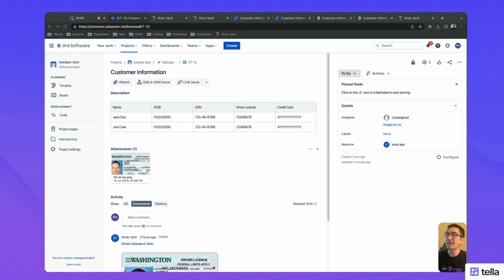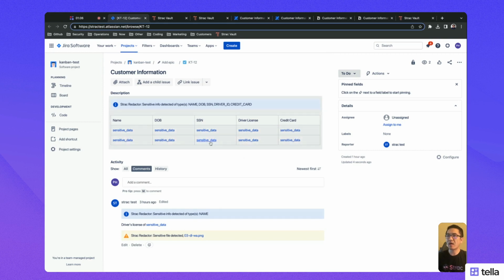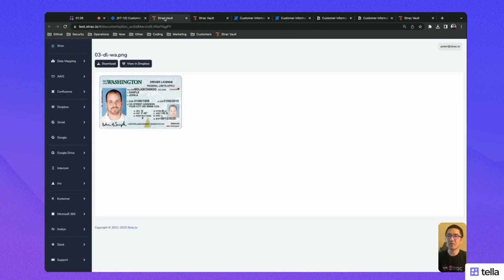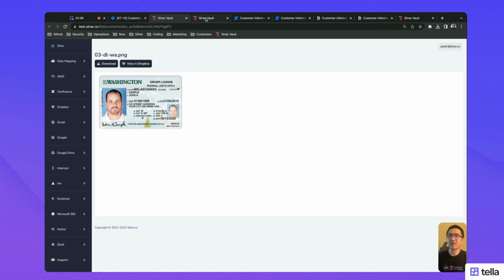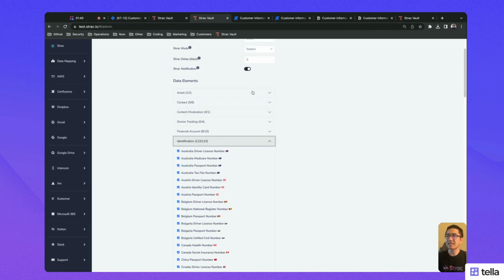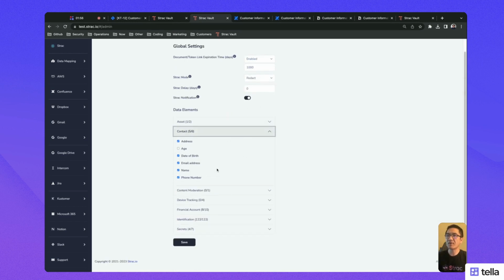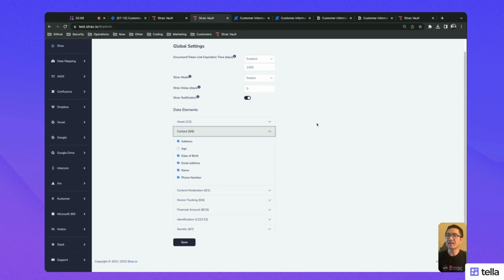Strac Jira DSPM & DLP (Data Loss Prevention)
DSPM and DLP (Data Loss Prevention) to discover and remediate PII & sensitive PHI, PCI data in Jira issues, comments, attachments, and more. Comply with SOC 2, ISO 27001, NIST CSF, HIPAA, PCI, GDPR, and more.

If you have any further questions, please feel free to schedule some time